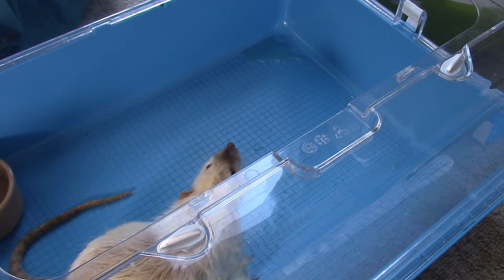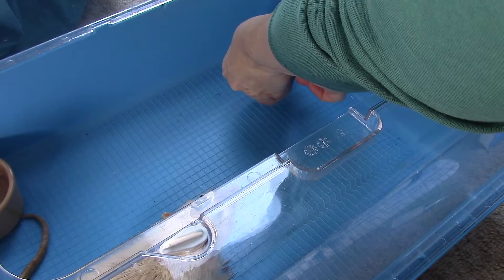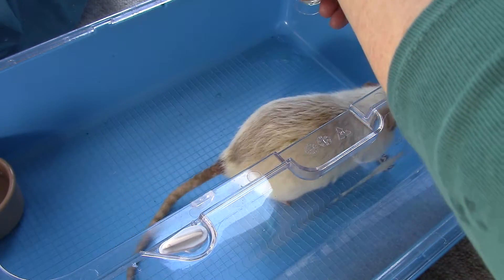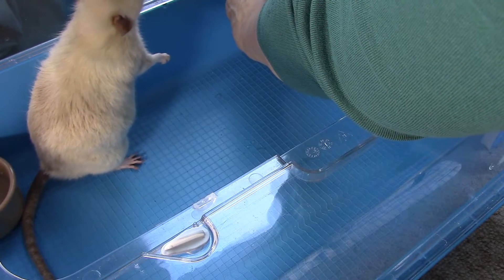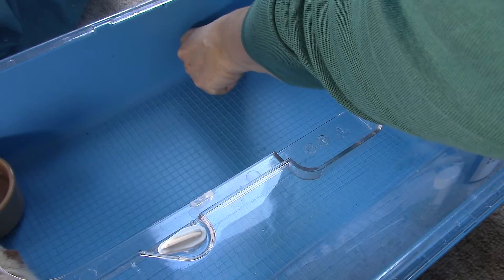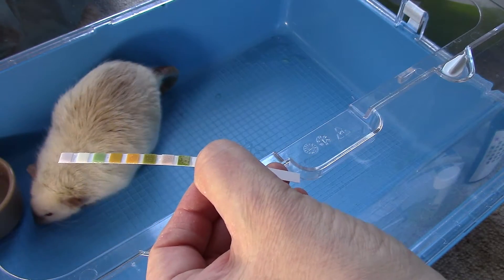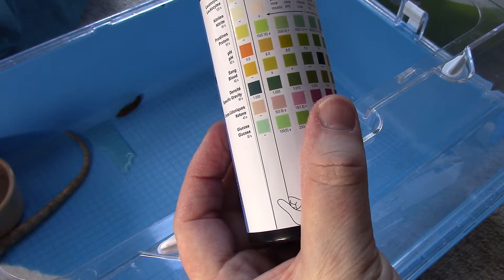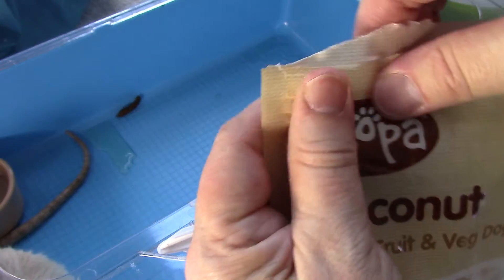Collecting a Urine Sample From a Rat.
Wash has recently been diagnosed with Diabetes. To avoid stress to Wash our vet has worked out a treatment plan and over the next few weeks we will document each stage of the plan. In this video we show in detail how to collect a urine sample and check the sample with a testing strip. If the sample is for the vet always use a new collection pot and syringe. The urine sample must be kept in the fridge until you can get to the surgery (this is ok for a few hours), it is best to always take a fresh water sample if you can. Stay with your rat while you are waiting to collect the sample and if it takes longer than 30 minutes then offer some food at intervals, make sure you wipe up any crumbs with a damp cloth to prevent contamination of the urine sample. For the same reason remove any droppings straight away. Never leave a sick rat with an open water bowl, always use a water bottle.